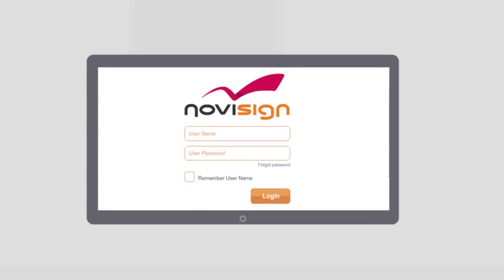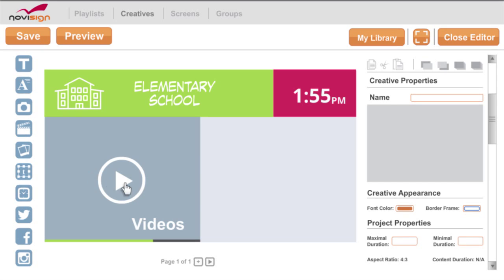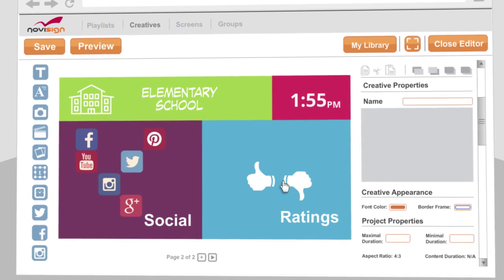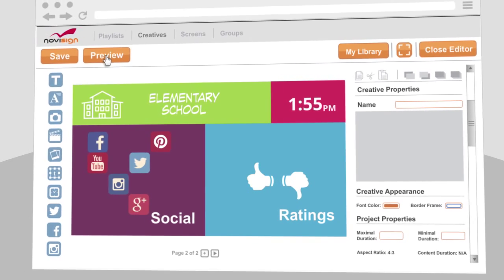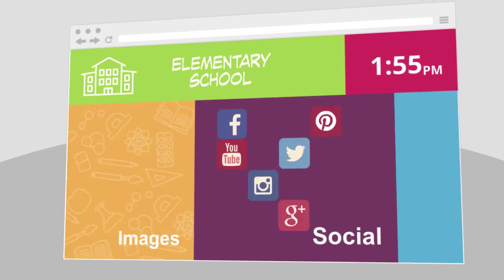Novisign Education | Animation Cowboy Studios